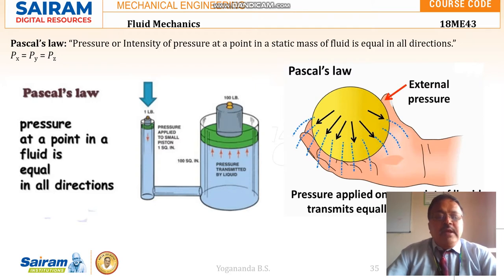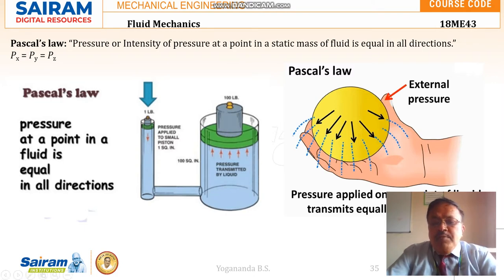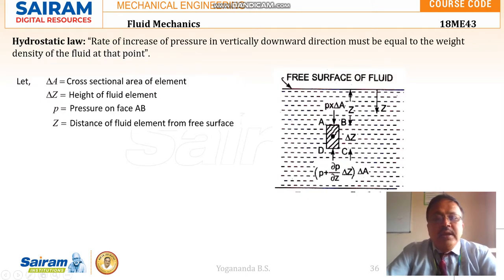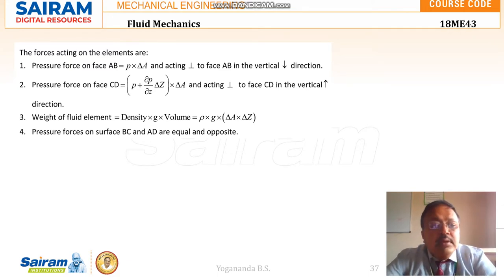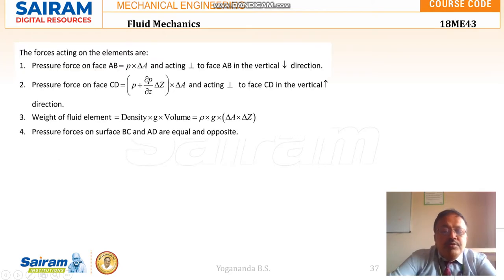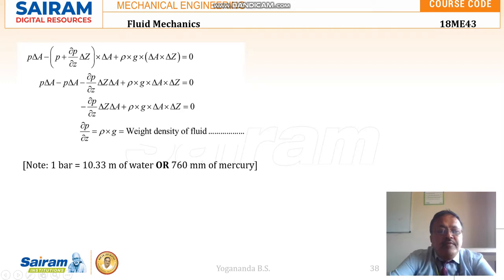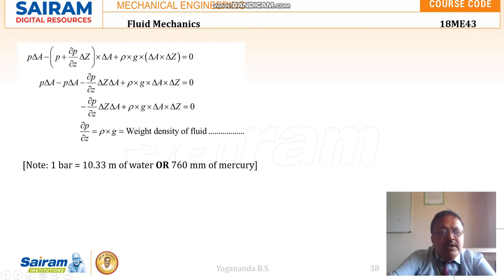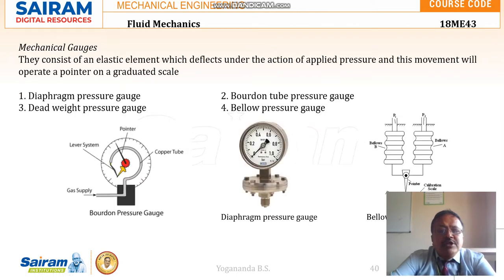Lecture Video 6_18ME43_Module 1_Pressure Measurement_Yogananda.mp4